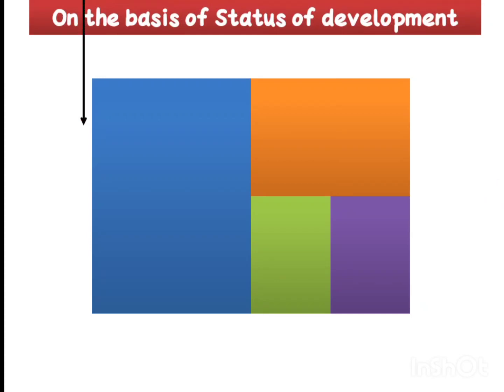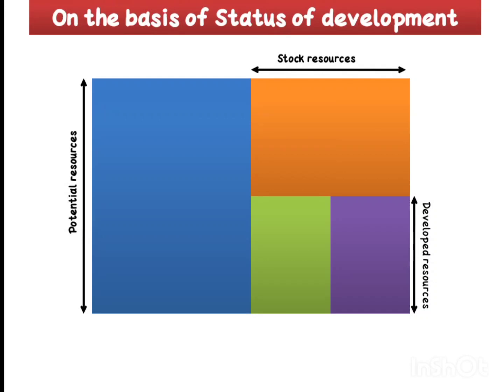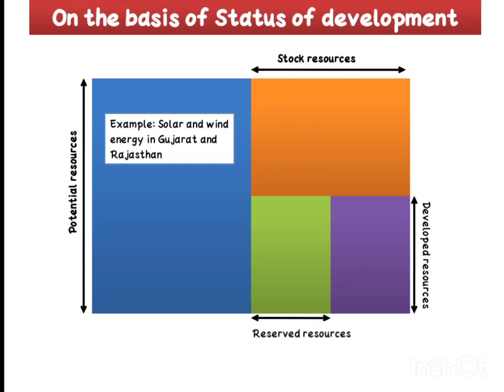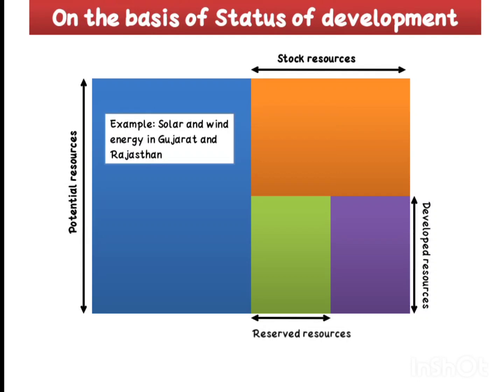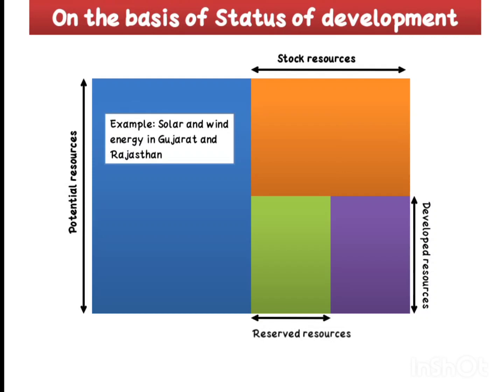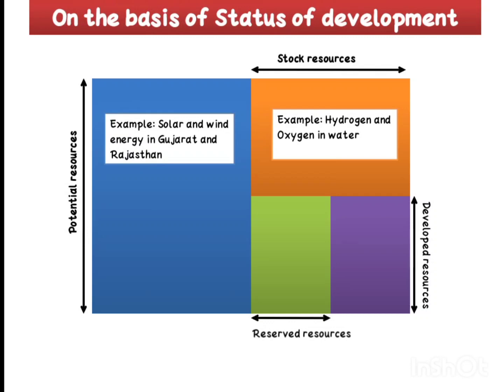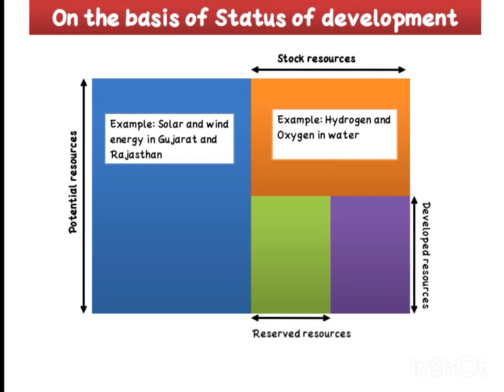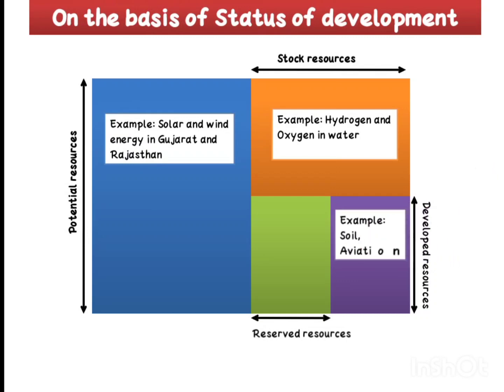class_10 ncert geography chapter-1_resources_and_development||part-2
stock resource, potential resource, developed resource and reserved resource|